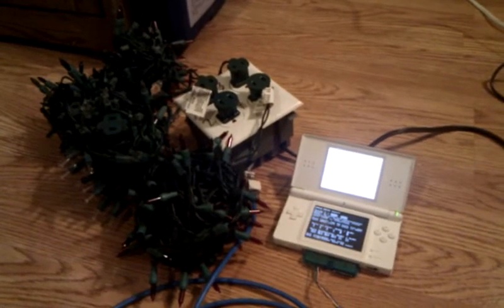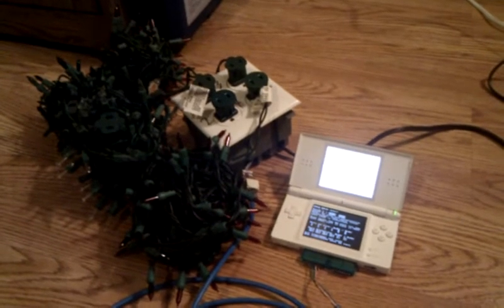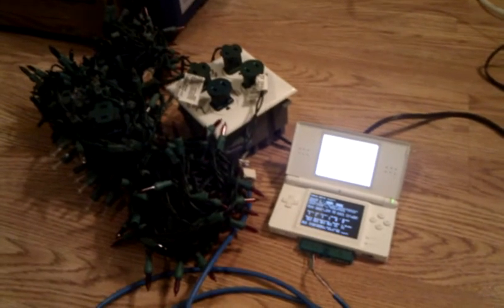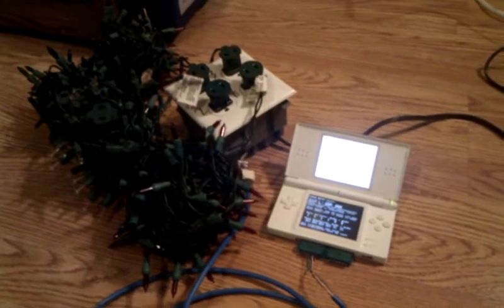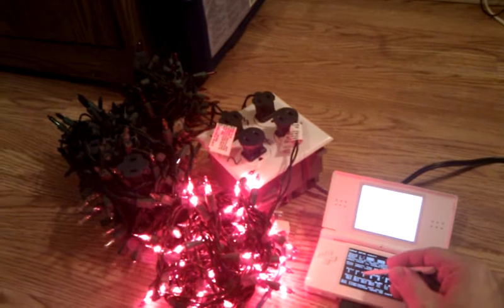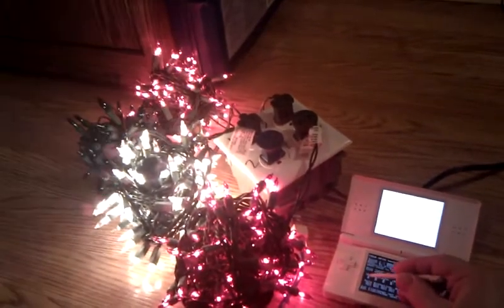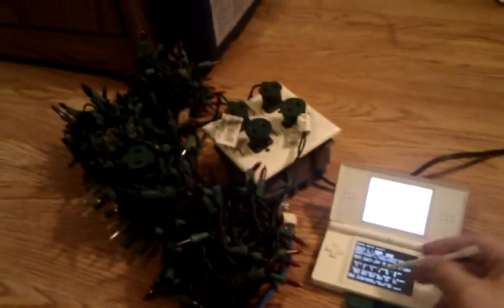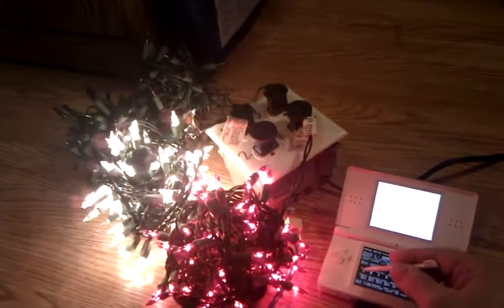Nintendo DS controlling Christmas lights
Quick video of my Nintendo DS controlling Christmas lights using the GameIO from Electrobee.com and the available test software.  I'm using it to test SSRs out in the yard.  Works perfect!